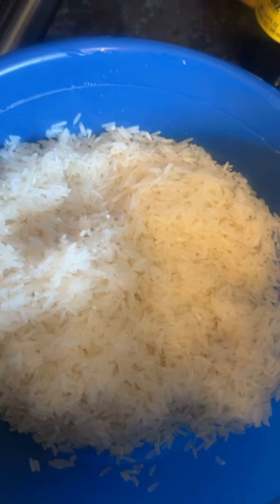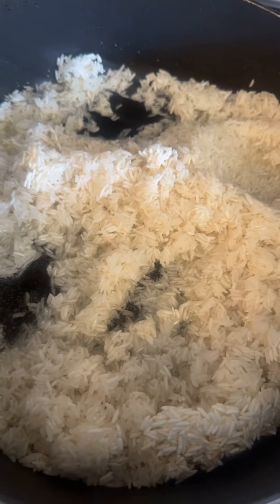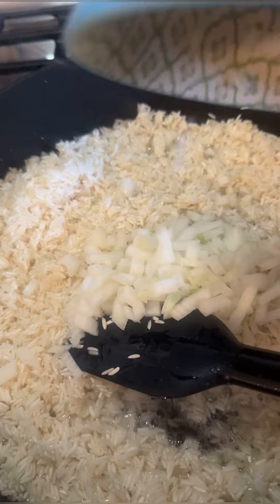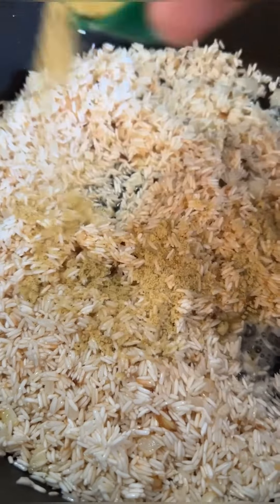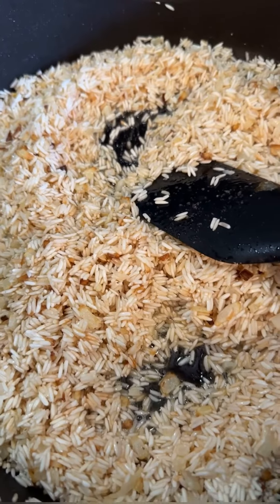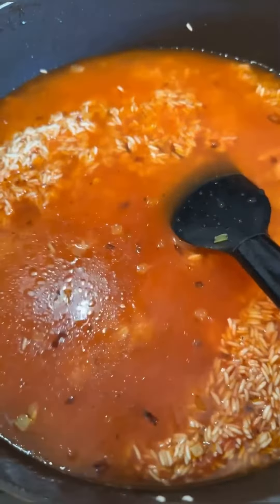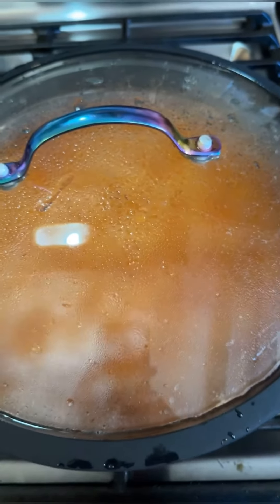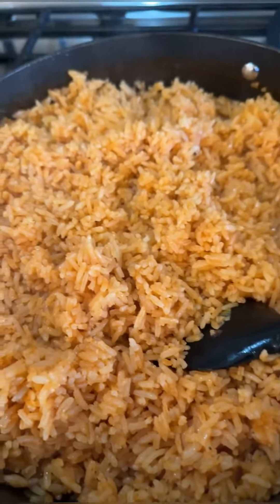Perfect Mexican rice!!